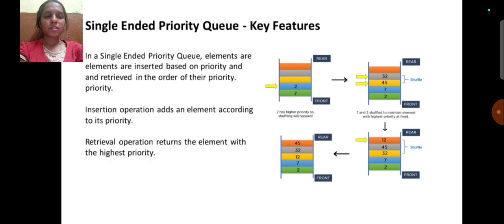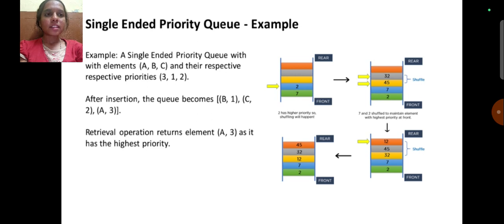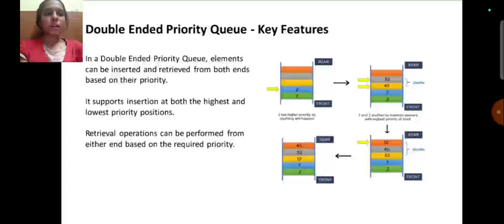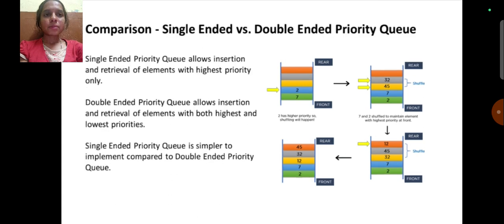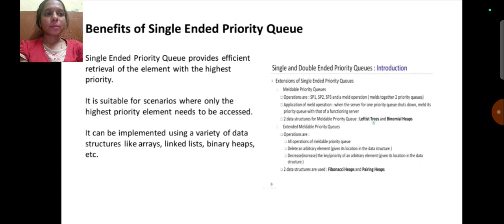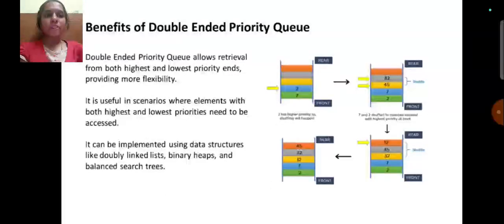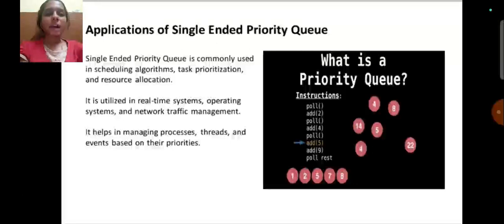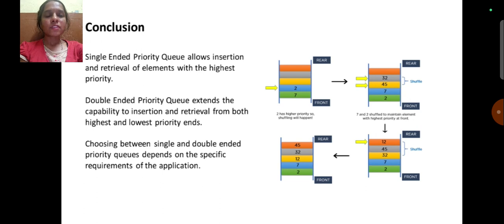SINGLE AND DOUBLE ENDED PRIORITY QUEUES